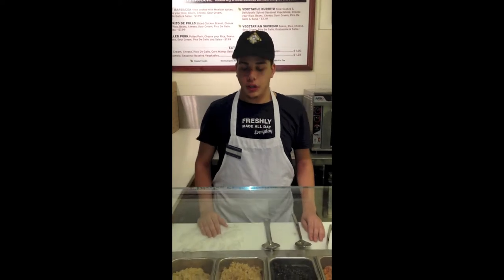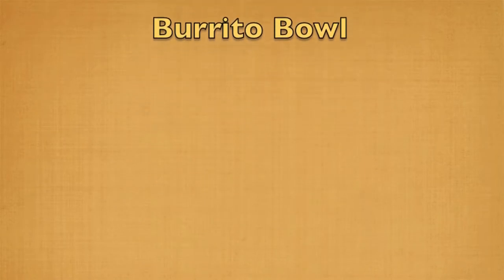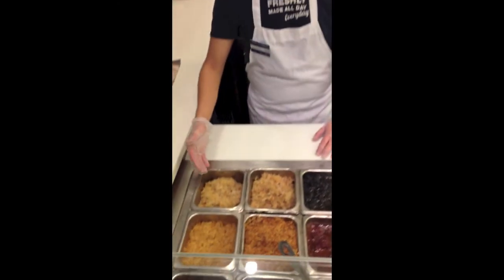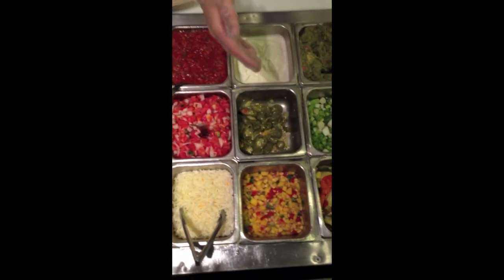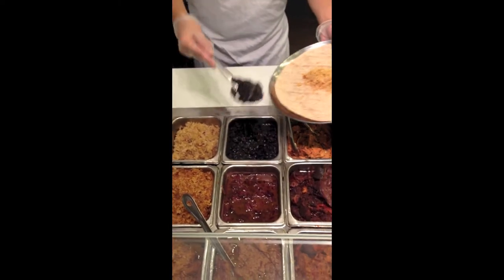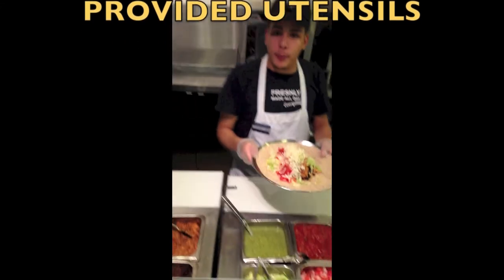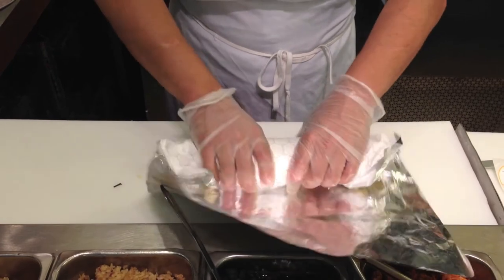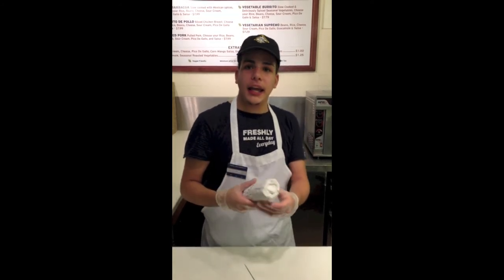Bread Market Cafe -Burrito Training Video